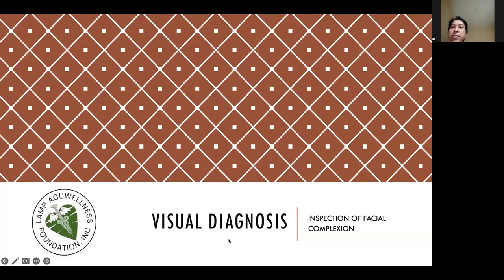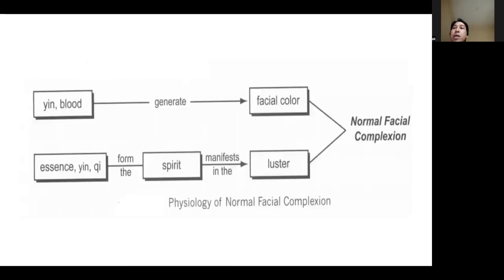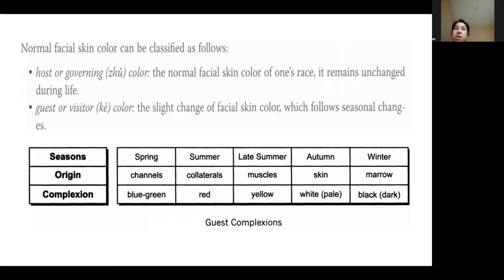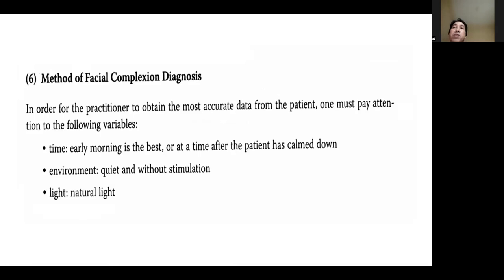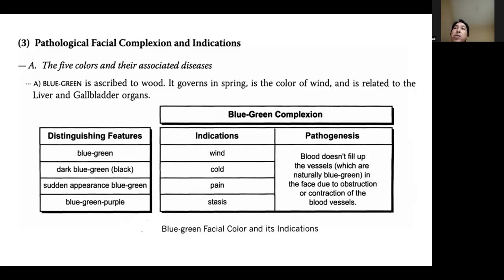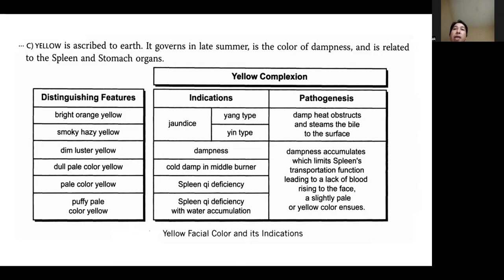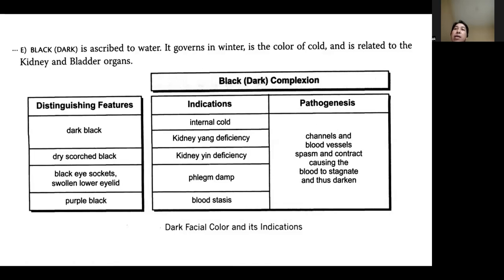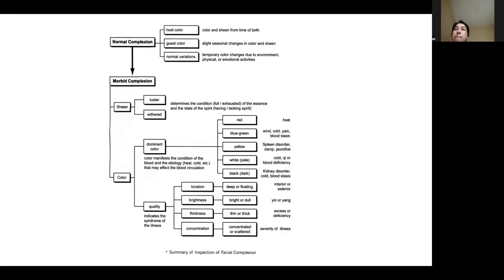INSPECTION OF FACIAL COMPLEXION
Inspection of the complexion is one of the characteristics of traditional Chinese medical diagnosis. Traditional Chinese medicine puts high emphasis on inspection of the complexion and there exists detailed discussion on inspection of facial expression in Neijing. The so-called inspection of facial expression is a method to diagnose diseases according to the theory of five Zang-organs matching five elements and five colors by distinguishing various changes of facial color, such as green, red, yellow, white and black based on yin and yang doctrine and five elements theory.